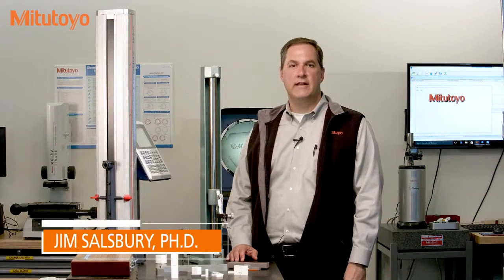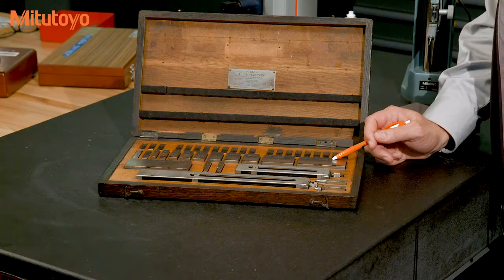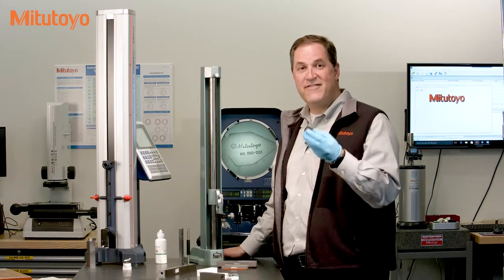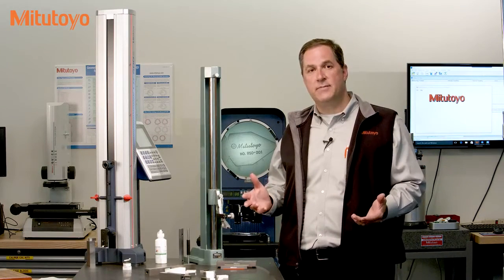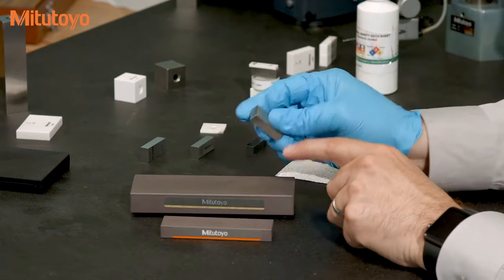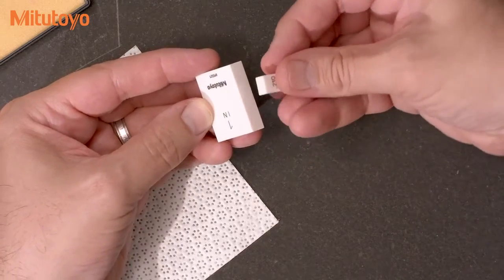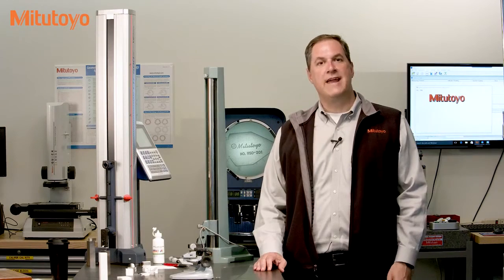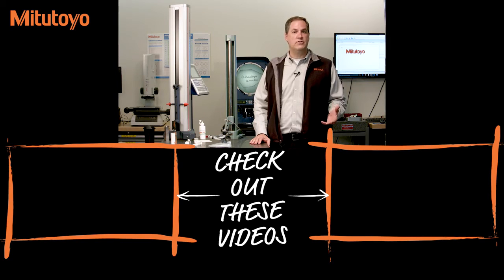Gage Block Introduction - How to Use and Calibrate Gage Blocks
In this episode of the Metrology Training Lab series, we learn how to calibrate gage blocks, stacking or wringing gauge blocks, and a brief history. These simple little blocks are something special. Each one with their flat and parallel surfaces and with an accuracy of just a few millionths of an inch. We’ve used gage blocks in previous metrology lab calibration episodes, but in this episode we get to understand them better and appreciate their role as a premier measurement standard.

Gage block faces are very flat and very smooth. The reason for this is that allows the gage blocks to wring together. Without using any adhesive, gage blocks can be brought together and the flat smooth surfaces will adhere to each other without causing any damage. And they can be broken apart and reused over and over. And when done properly, the gap between wrung gage blocks is somewhere around one millionth of an inch. And any flat smooth surfaces will wring together. Steel to steel, ceramic to ceramic, steel to ceramic, and even gage block to optical flats.